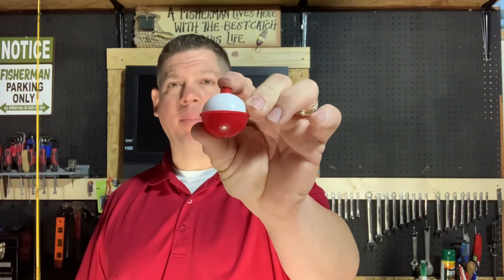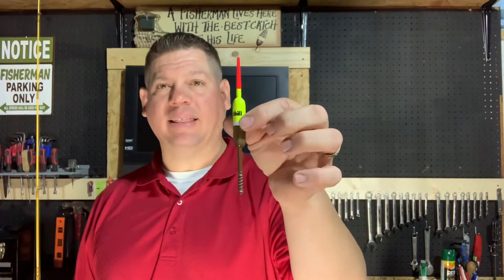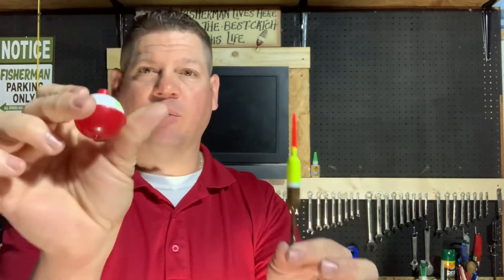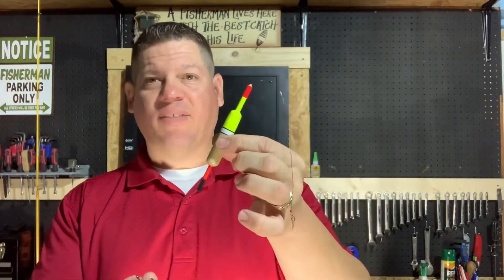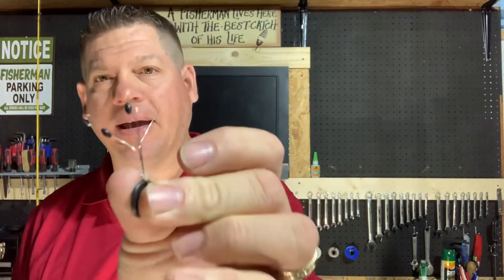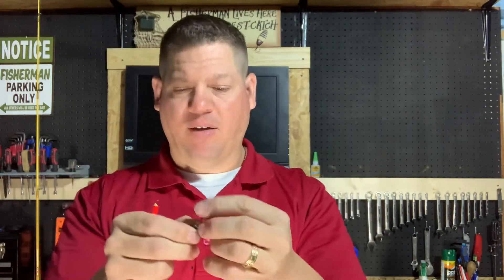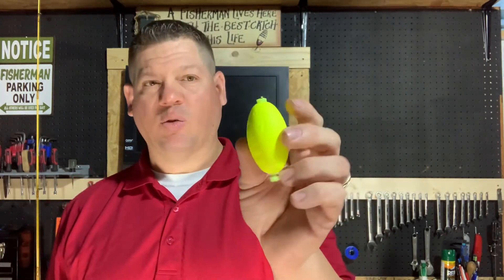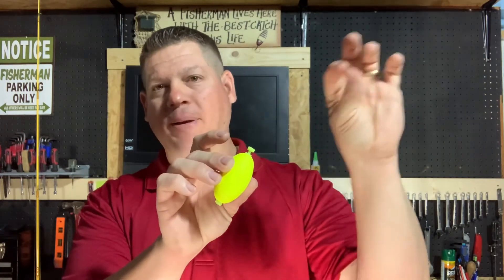How to use a bobber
How to use different types of bobbers.